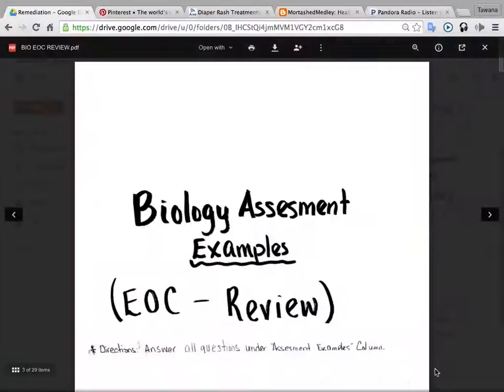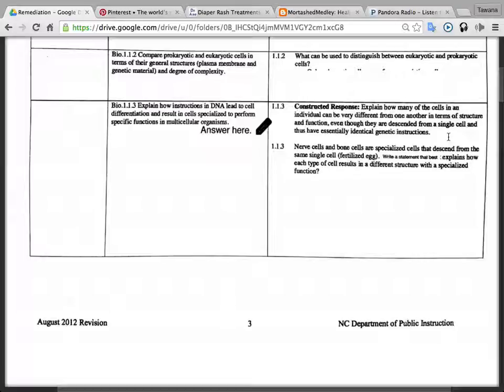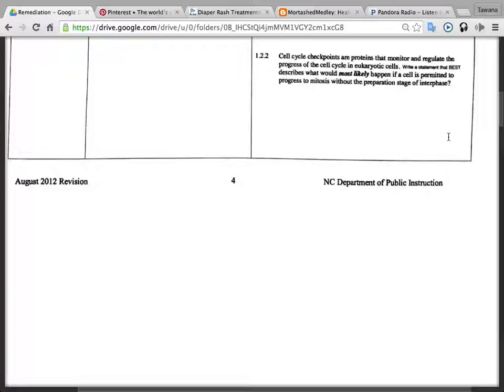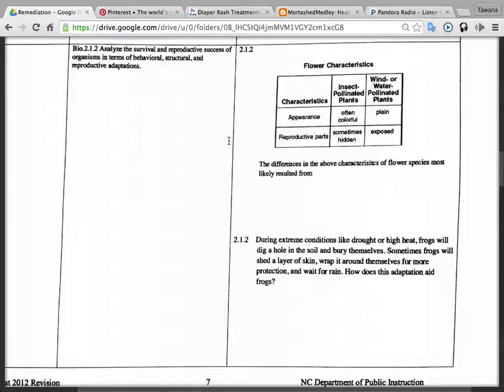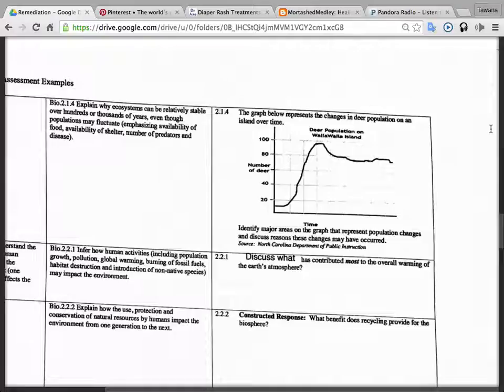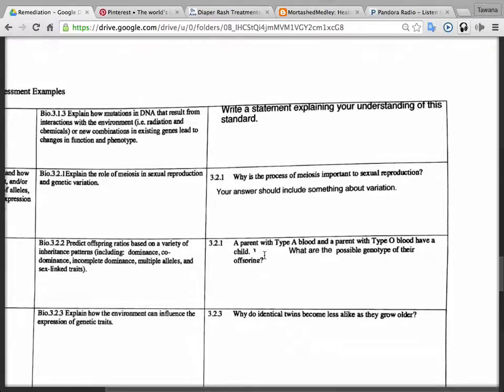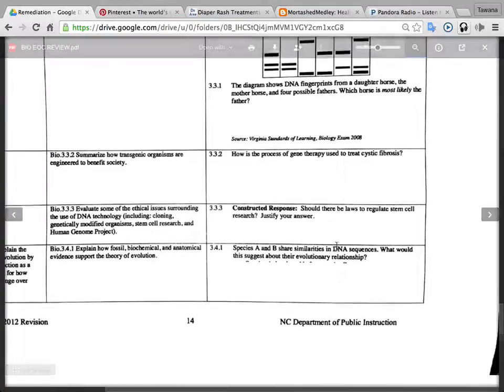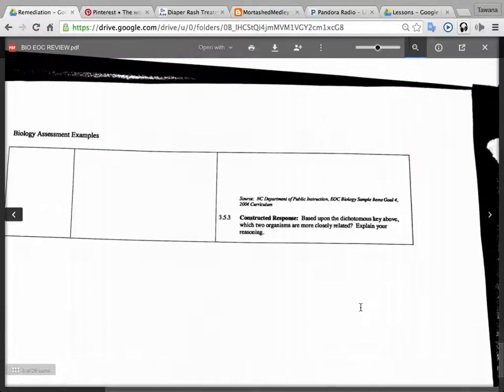Biology Assessment EOC Review